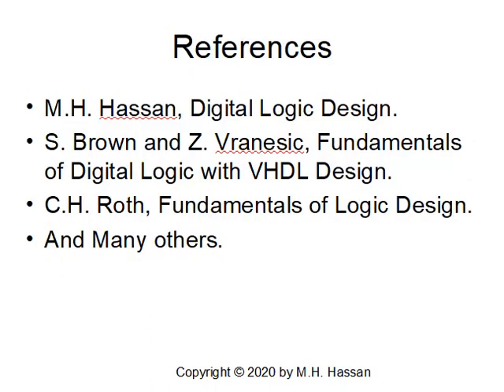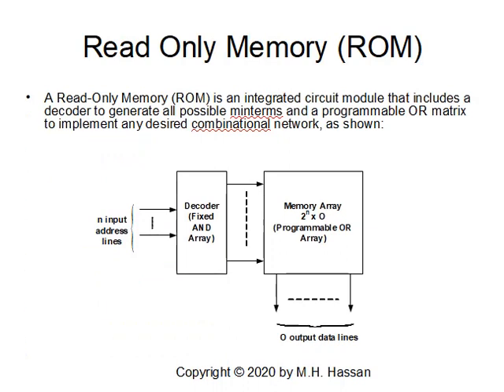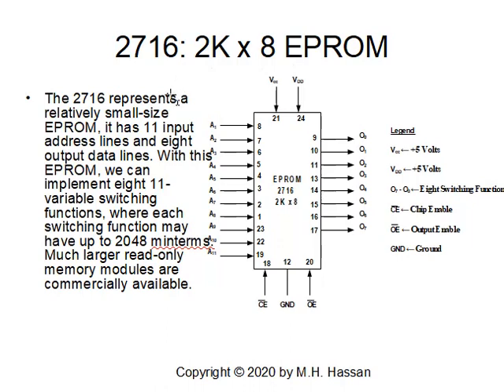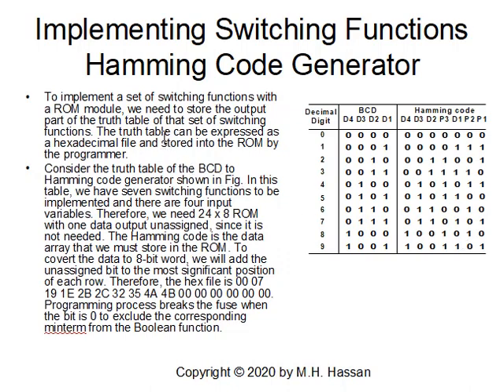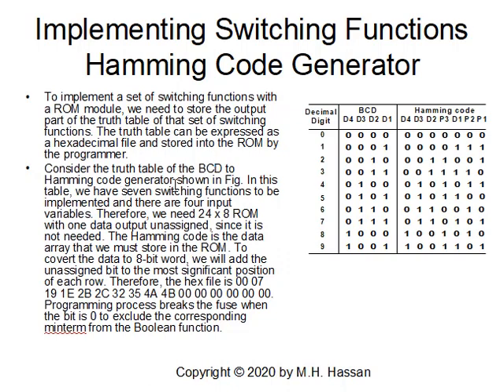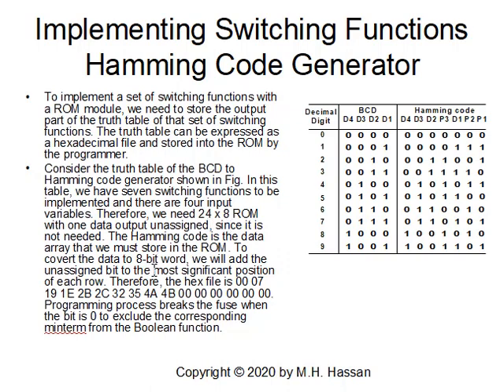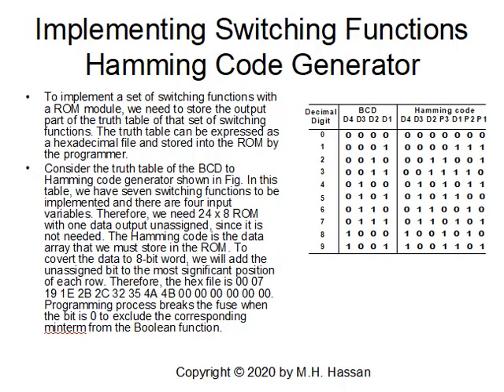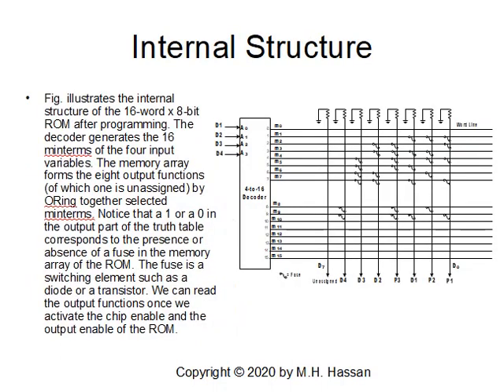Design with ROMs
ROMs, Design with ROMs, the 2716, Implementing switching functions with ROMs. Hamming Code Generator.